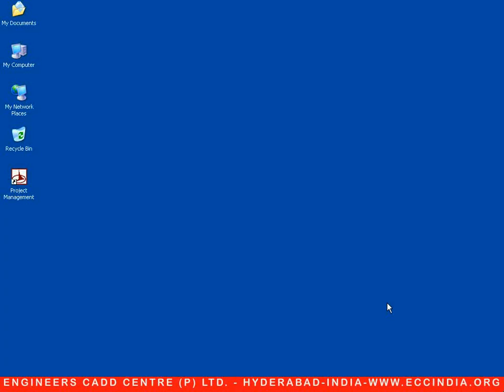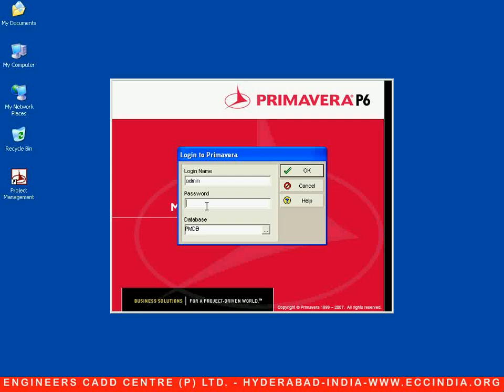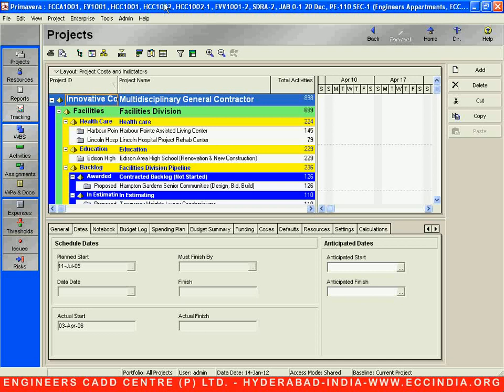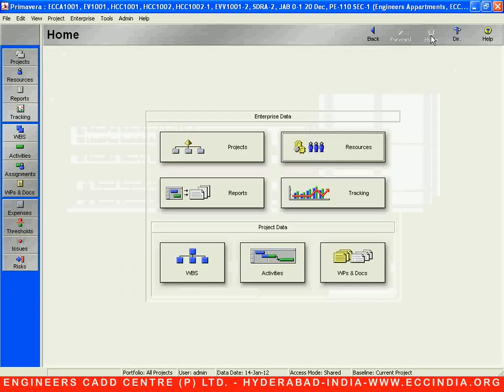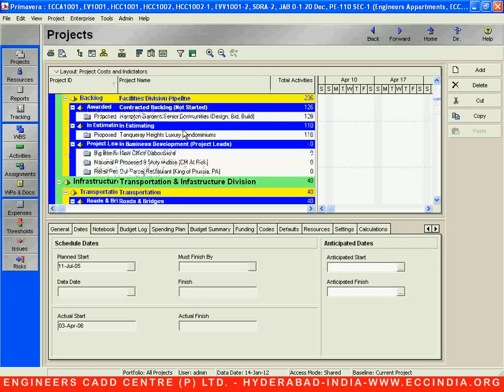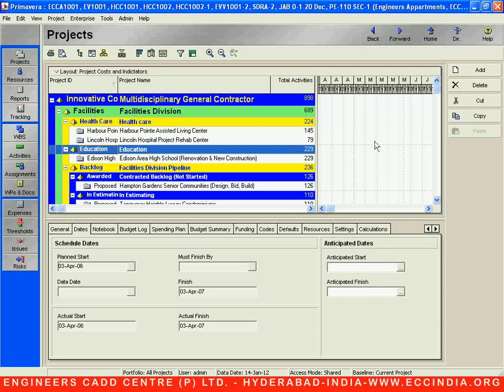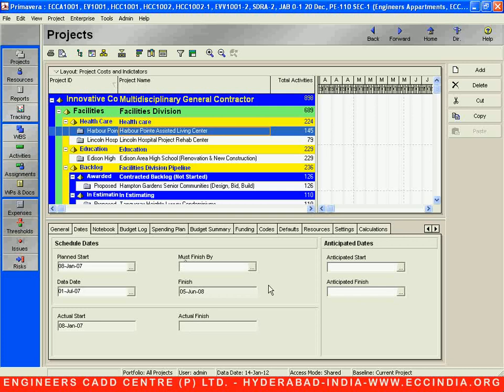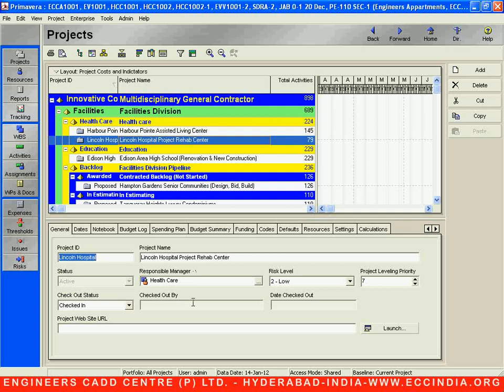1. Introduction to Primavera